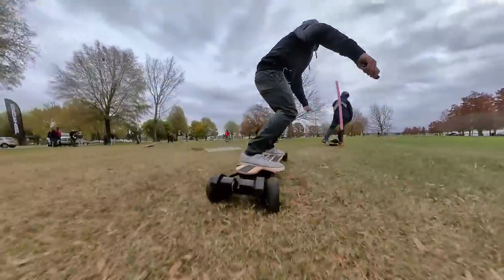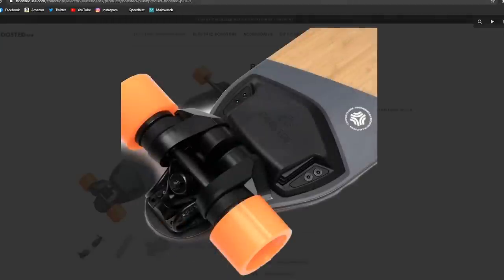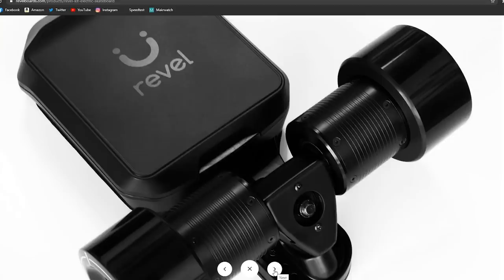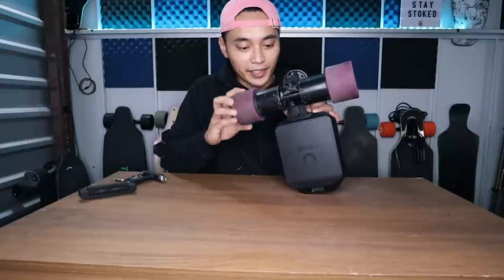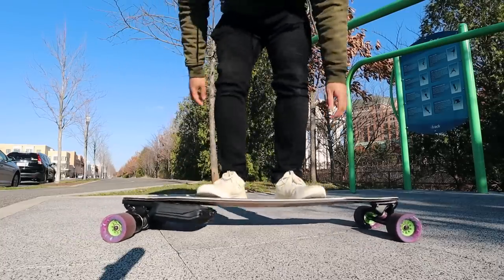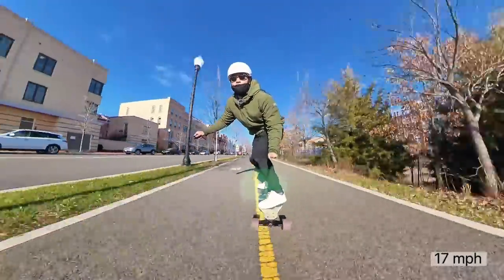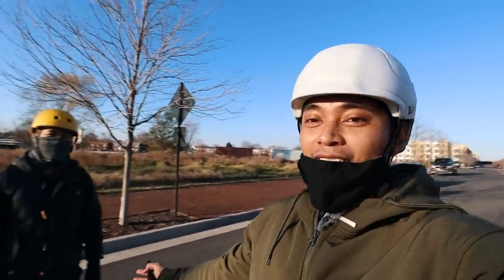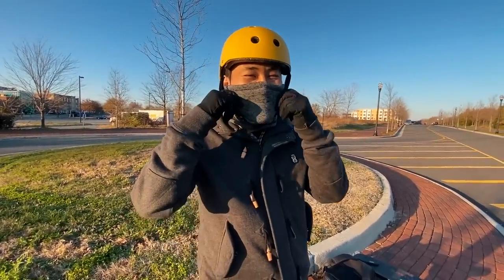DIY Boosted Board The EASY WAY - Cheaper and Faster TOO!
This is the easiest DIY Boosted Board ever. The best part is that it is cheaper, and faster!

► I get those cool wide riding shots with the Insta 360 One x + free Selfie Stick

My Gear

If you are new to my channel, over here we do electric skateboard reviews to find the best electric skateboards for you. I will speed test, range test, and try electric skateboard tricks. You'll find videos riding skateboards, onewheel, and anything fun. I'm here to help you find the best electric longboard for you, while having a good time!